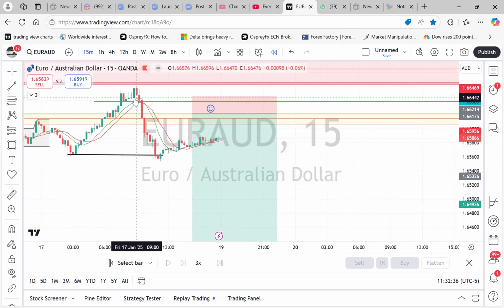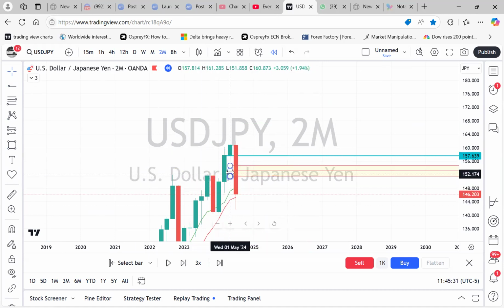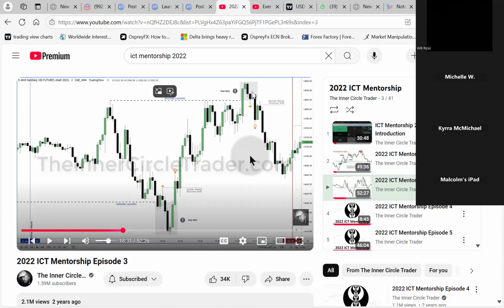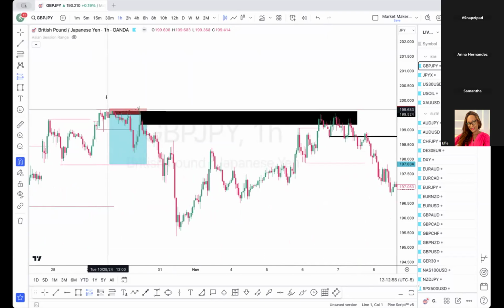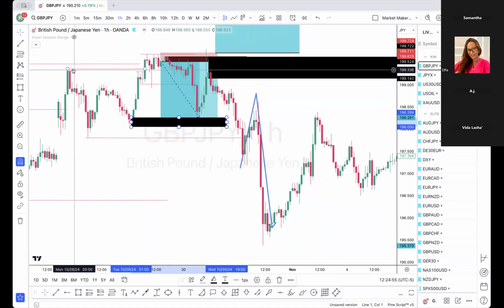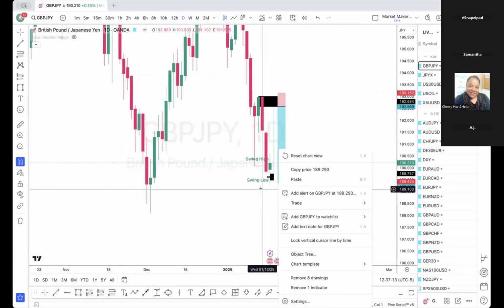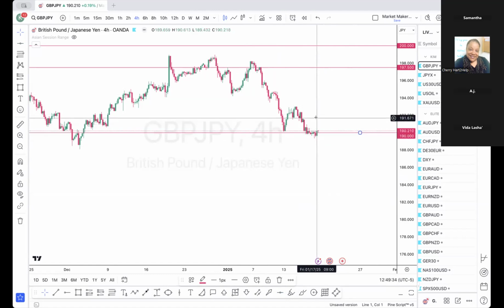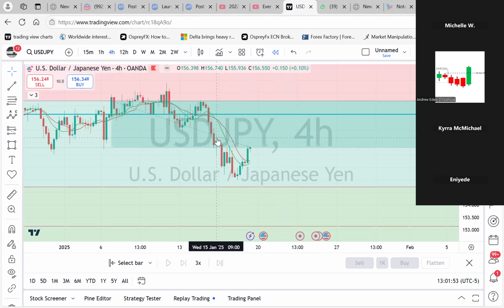Weekly meeting January 18, 2025